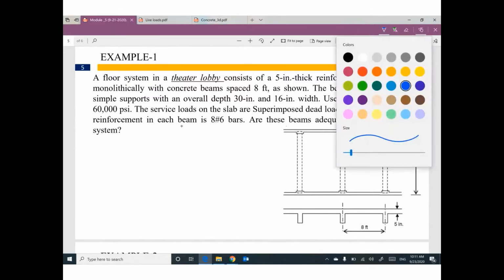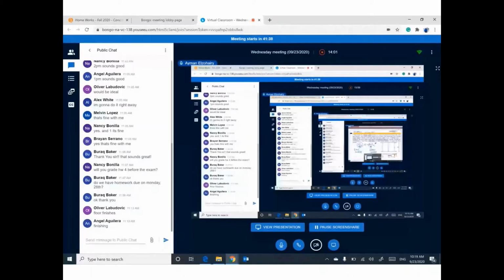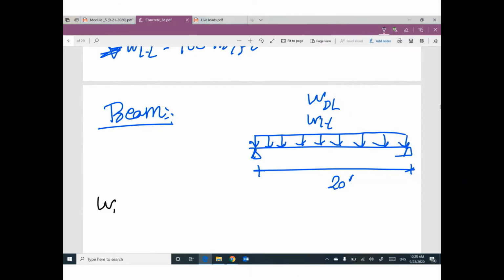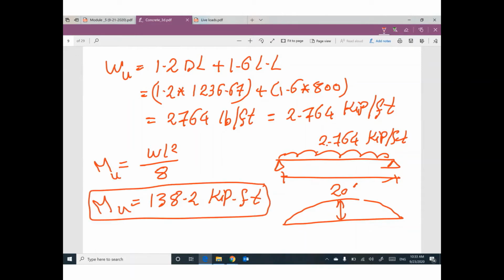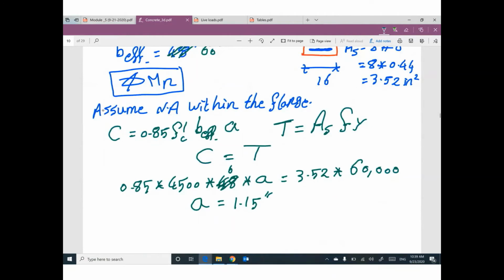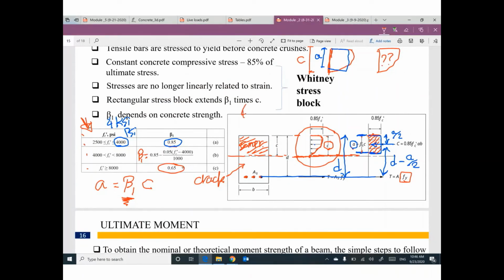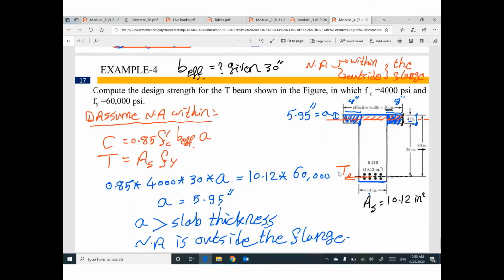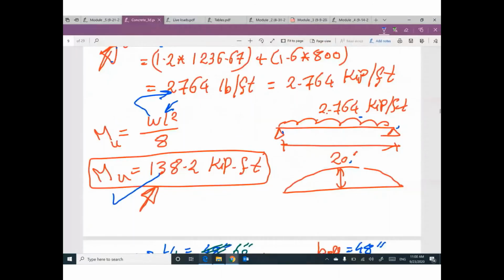Solved examples on design of RC beams according to ACI-318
Solved examples of how to design RC beams according to ACI-318